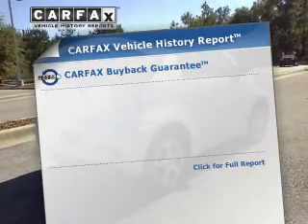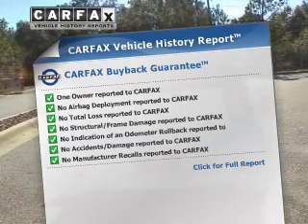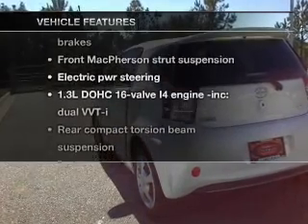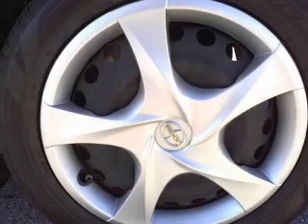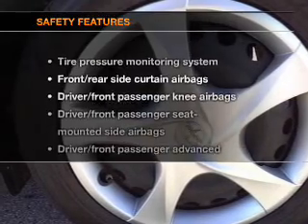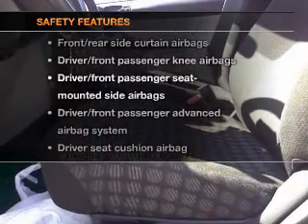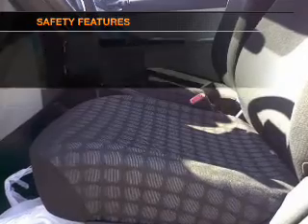2012 Scion iQ - Pensacola FL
Year: 2012
Make: Scion
Model: iQ
Trim: Hatchback 2D
Engine: 4 cylinder 1.3 Liter
Transmission:
Color: White
Mileage: 11276
Address:
7201 Pensacola Blvd